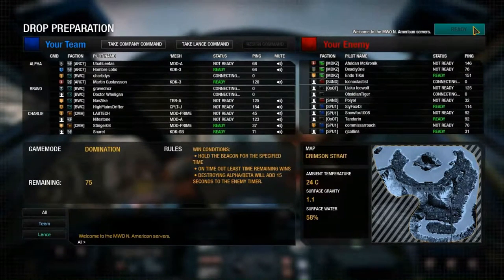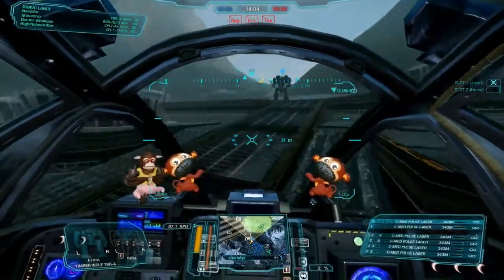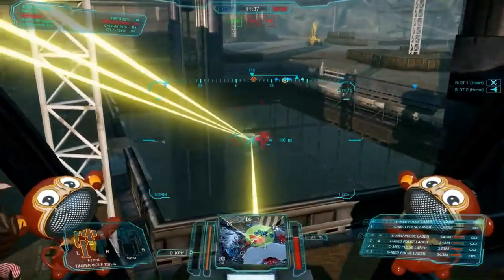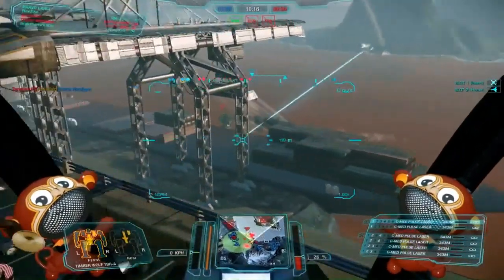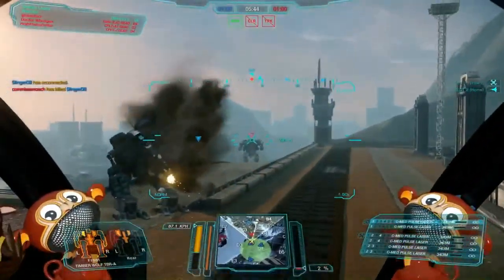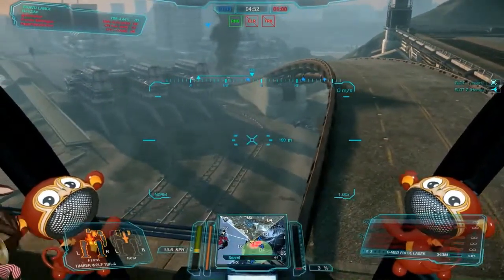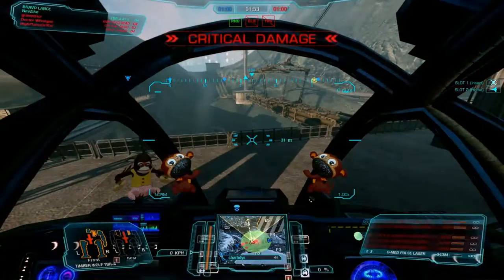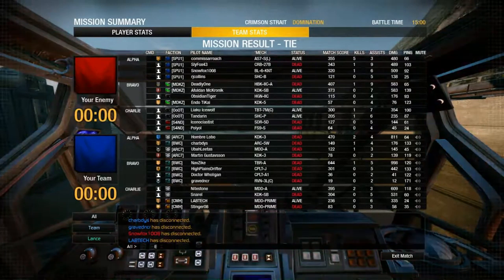Crimson Domination Tie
18JUN2016
Black Widow Company [BWC], Jolly Rogers Company, Pacific Grind Op.